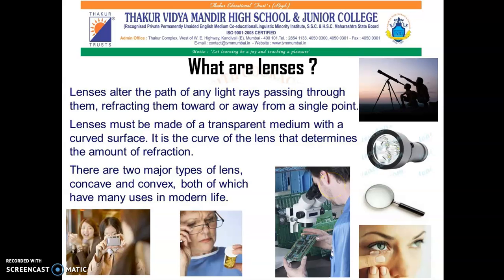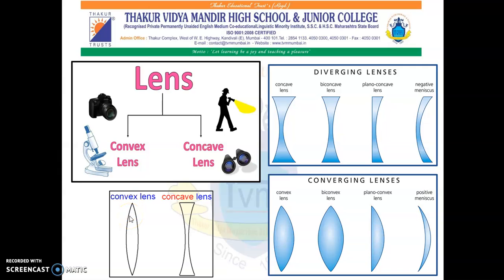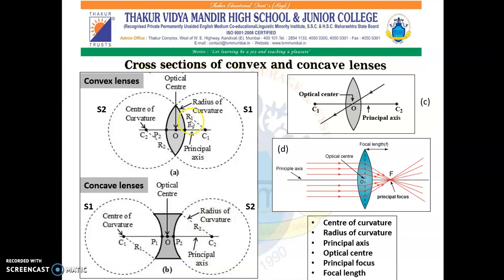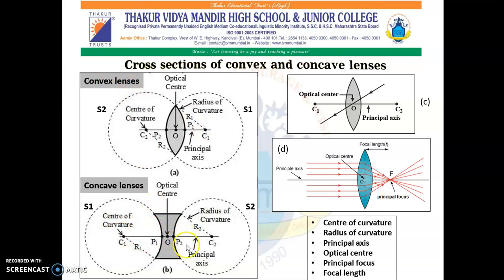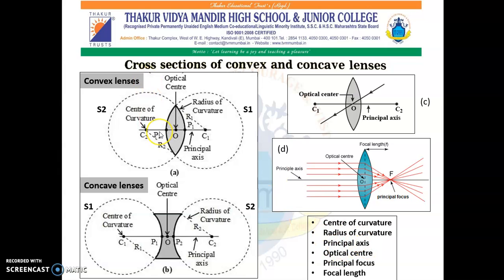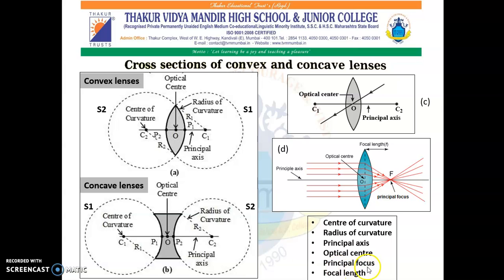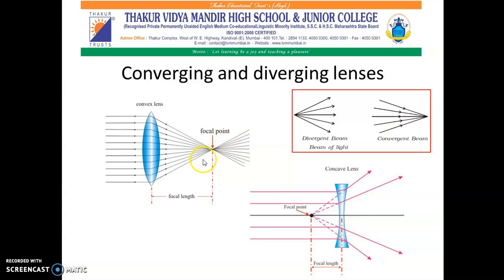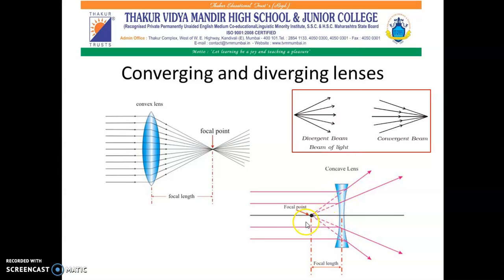TVMHS Science STD 10 by Hemlata ms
Std 10
subject:  Science & Technology part 1
Topic :   CHP 7 Lenses(part 1)
Made  :  Hemlata ms